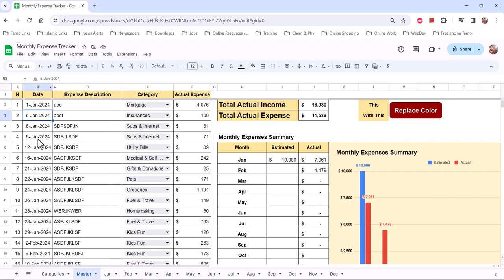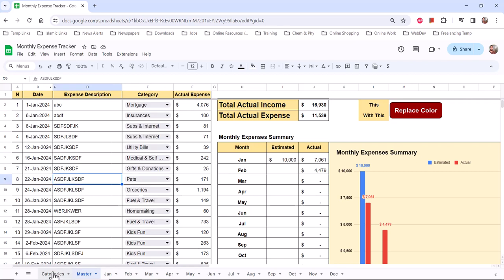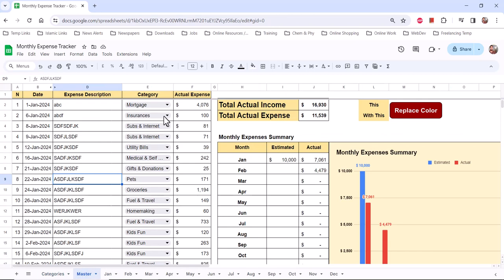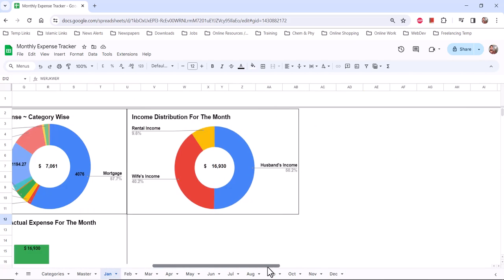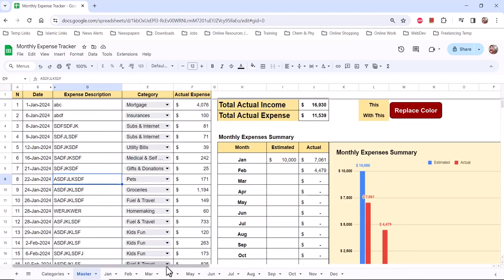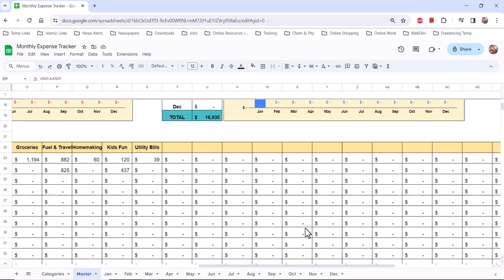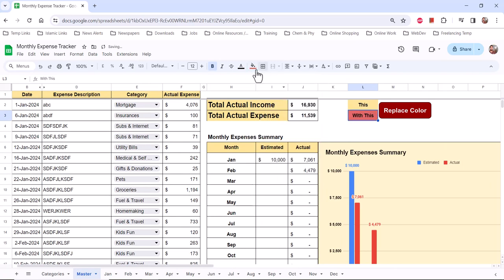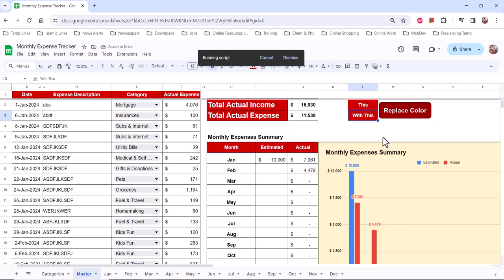Monthly Expense Tracker in Google Sheets